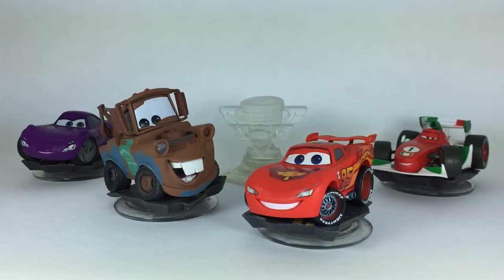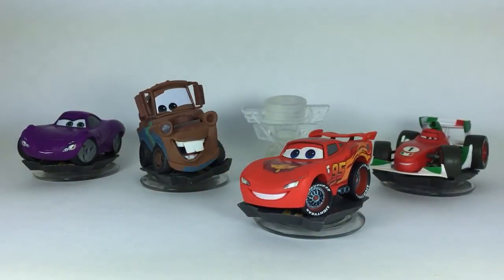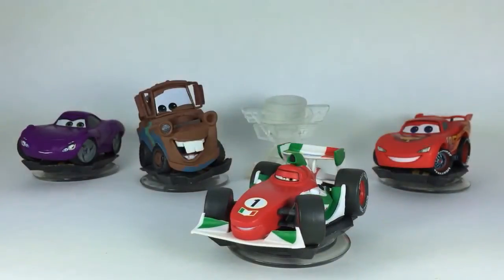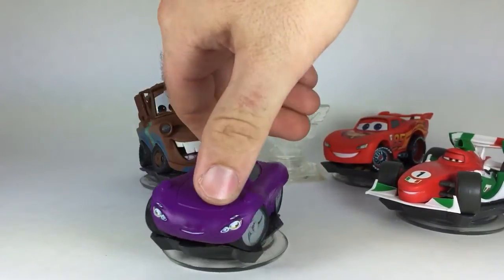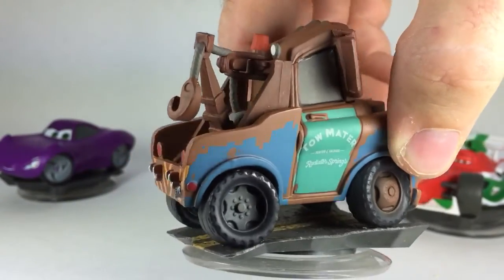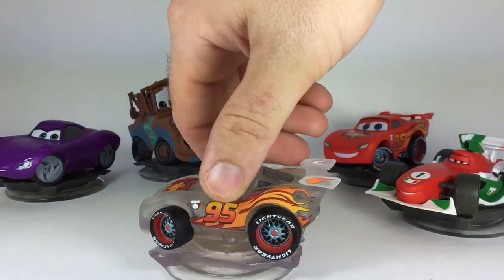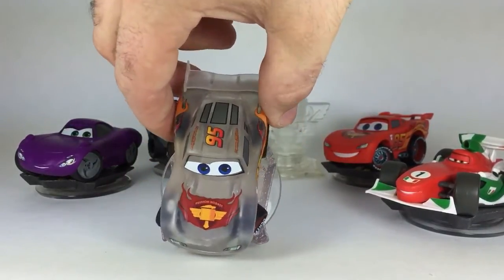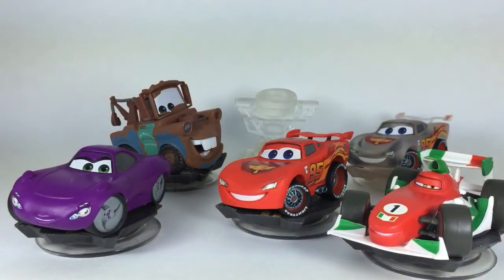Cars Playset Figure Review Disney Infinity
We are at the Toy Box Summit and had a chance to sit down with all the awesome 3.0 characters for some game play videos! Joined by Troy Johnson from the Toy Box Design team at Avalanche, we chat, laugh and have fun with these incredible characters! Disney Infinity 3.0 hits stores on August 30th!

Get all the latest deals, news, guides, and more by visiting us